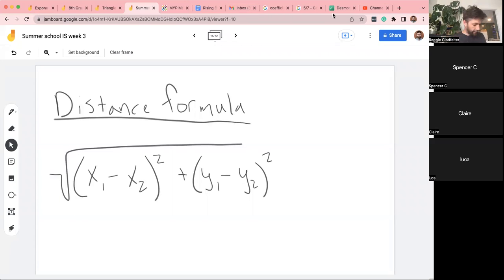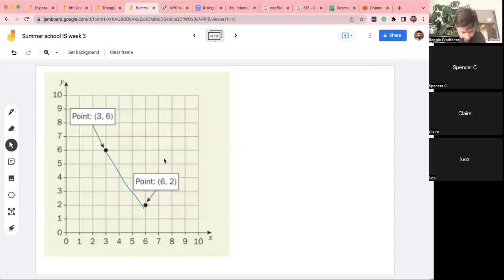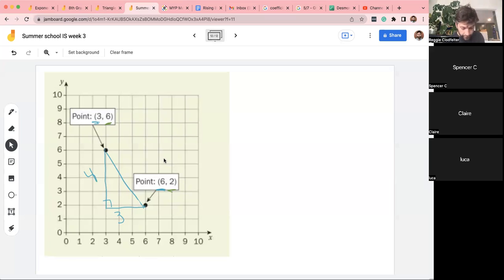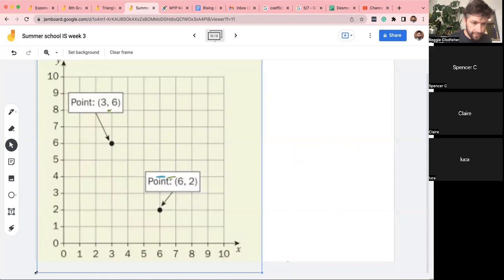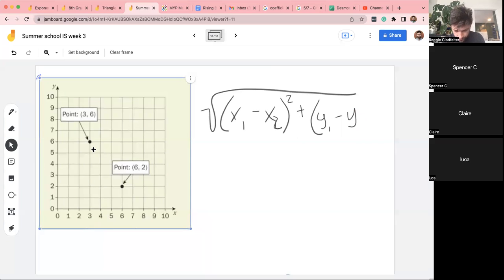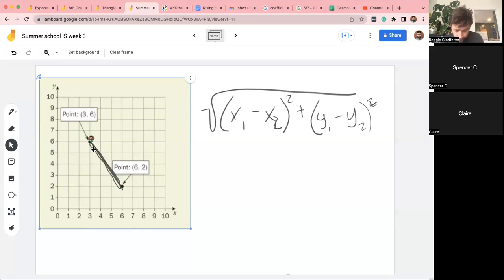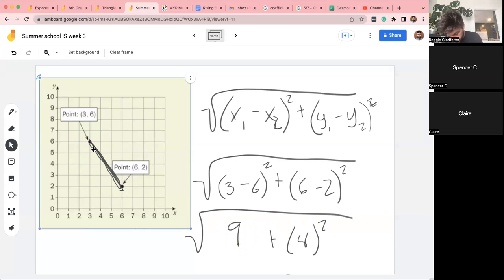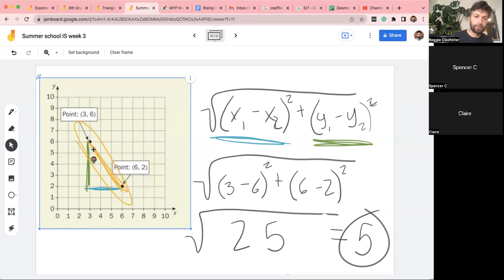What is the Distance Formula?